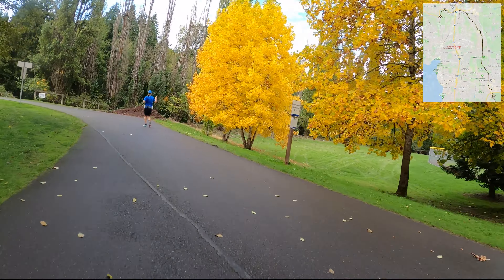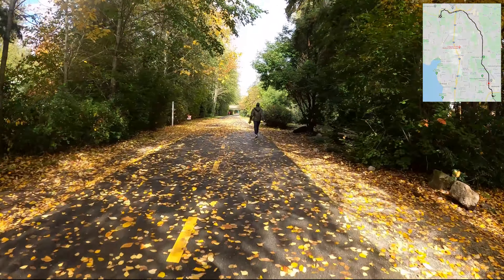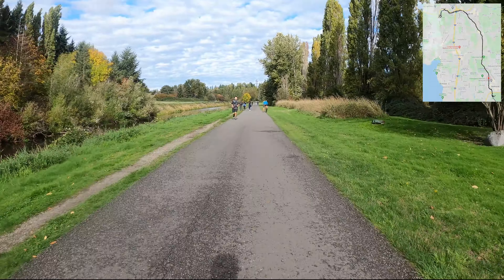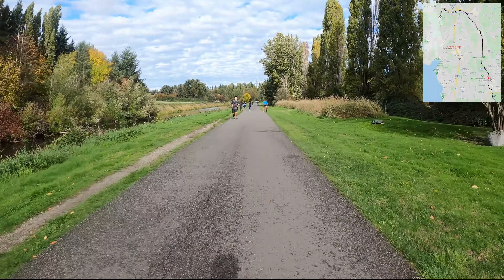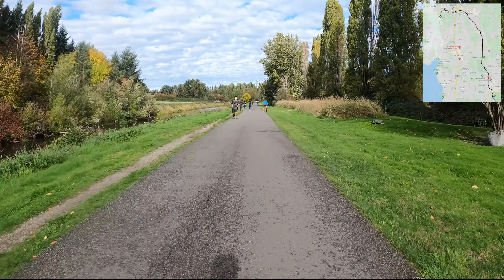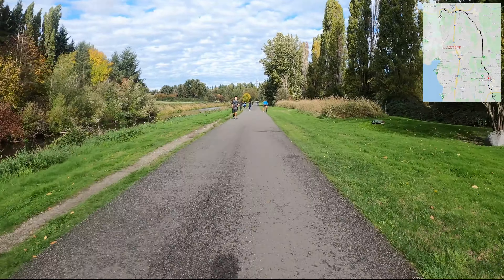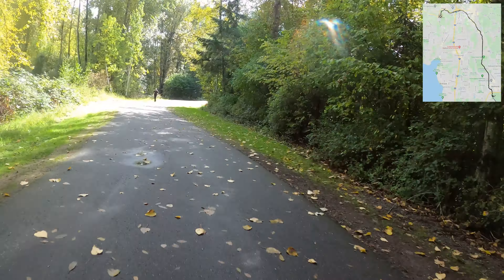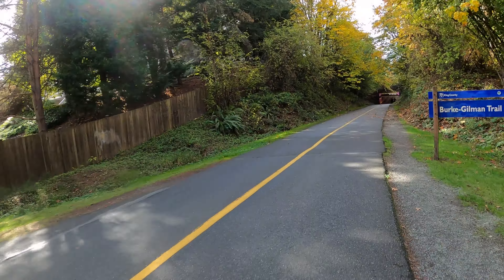Sammamish River Trail Cycling Tour and Guide [4K]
Today, we'll be doing a full ride-thru of the Sammamish River Trail and talking about all you need to know to experience one of the best trails here in the King County area! Feel free to use the chapters to get parts that you're interested in!

Time Stamps:
Introduction - 0:00
Marymoor Connector to East Lake Sammamish River Trail - 0:40
All Trail Connections - 0:55
Redmond Link Construction - 1:40
Connection to 520 Trail + Redmond Amenities - 2:52
Where to Park and Access Trail - 3:53
Redmond Central Connector Trail - 4:49
Trail Conditions - 5:12
Channel Plug - 5:52
Why this Trail is Great for All - 6:20
Riding Safely on the Trail - 6:50
Sammamish River Valley Start - 7:38
Popular Routes with SRT - 8:36
My Favorite Reason to Ride SRT - 10:34
116th St Intersection Info - 11:43
124th St + Eastrail Connection - 12:30
Bike Shops along the Trail - 14:03
Cascade Rides Flying Wheels + Woodinville Wine Ride - 14:50
Thumbnail Views!! - 15:45
Ideal for New / Learning Cyclists - 16:10
145th St: Woodinville Wineries + 7 Hills of Kirkland - 17:24
Tolt Pipeline Trail - 19:44
Wilmot Gateway Park Info - 20:55
E-Bikes on Trails - 21:26
Woodinville Town Center + Routes North - 23:45
Entering Bothell Area - 25:31
Recommendation for Newcomers to Seattle - 27:10
North Creek Trail - 29:48
SRT Gap - 30:00
Bothell Amenities - 31:41
Sammamish River Park - 33:07
Bothell Walking Bridge - 33:30
Outro - 35:55